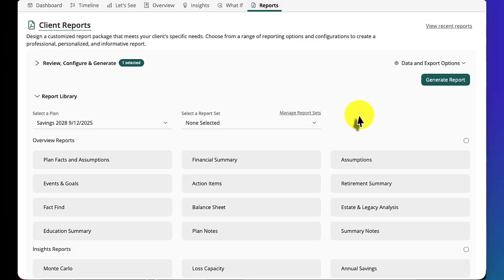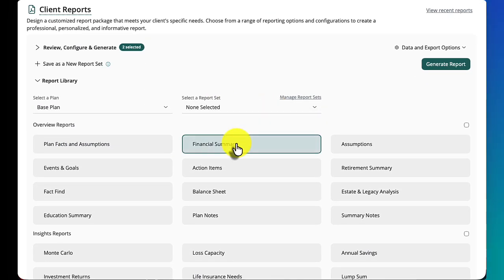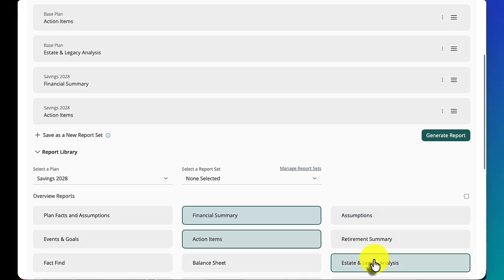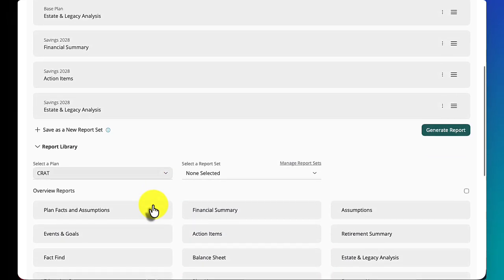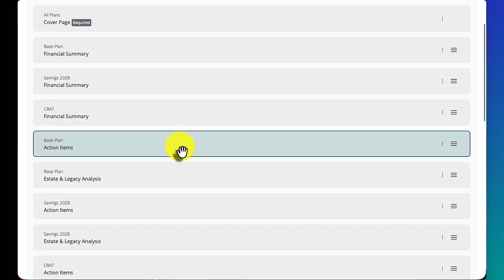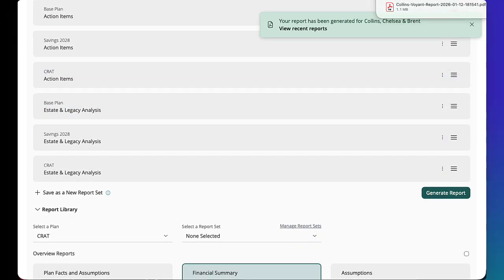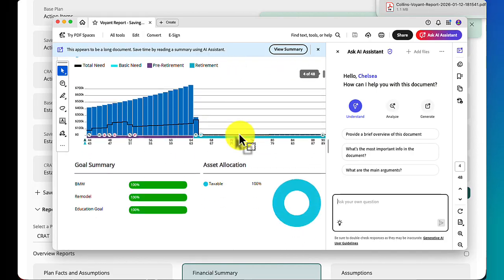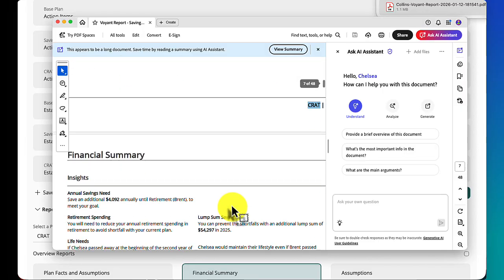What If Report Sets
This video provides a step by step guide on how to create a report set using multiple what-if scenarios.